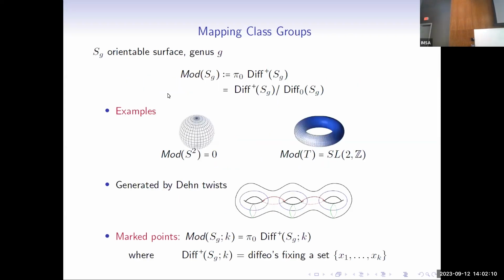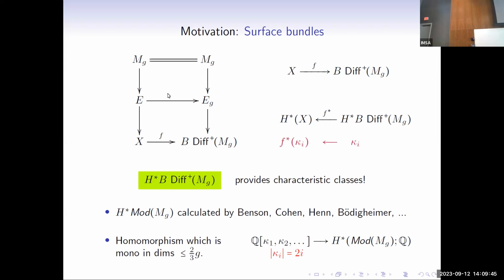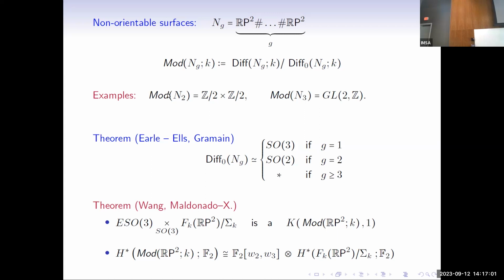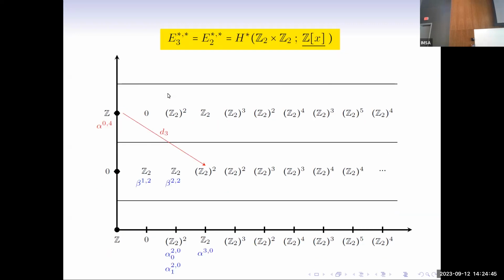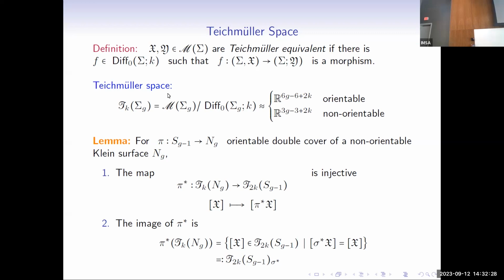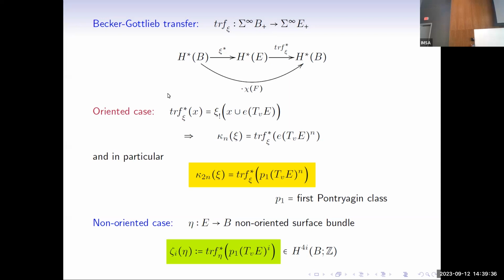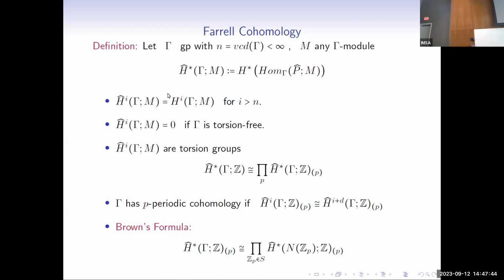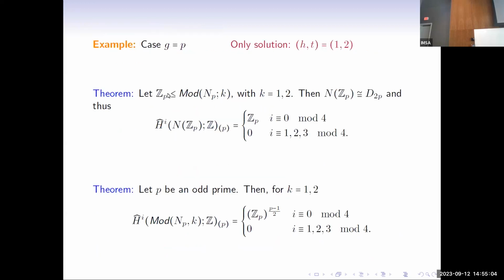Miguel Xicoténcatl, CINVESTAV: On mapping class groups of non-orientable surfaces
In this talk I will survey on my recent work about the structure and cohomology of mapping class groups  Mod(N_g)  of non-orientable surfaces  N_g. These results include: the cohomology of the mapping class groups (with marked points) of the projective plane and the Klein bottle and its relation to characteristic classes of surface bundles, the Nielsen realization theorem for non-orientable surfaces, the non existence of a section for the natural projection form  Diff(N_g)  to  Mod(N_g)  and a systematic study of the Farrell cohomology of  Mod(N_g ; k) for g2. This is joint work with: M. Maldonado, C. Hidber, N. Colin and R. Jiménez.